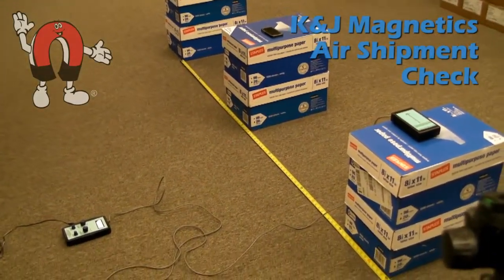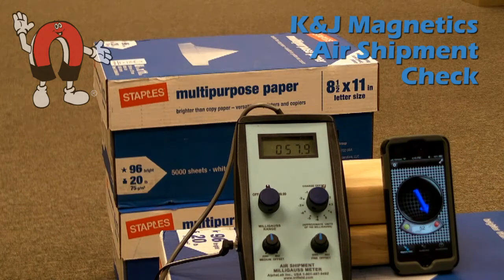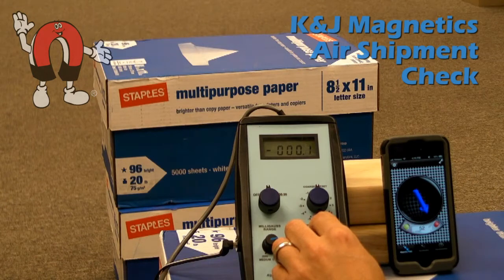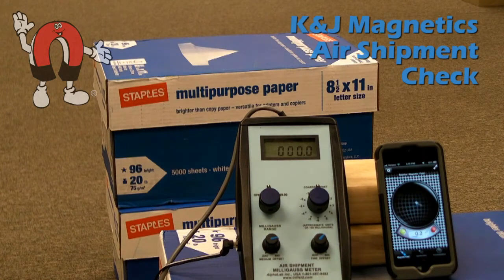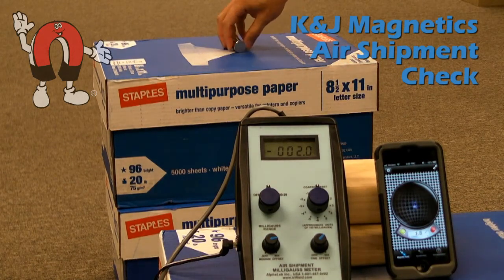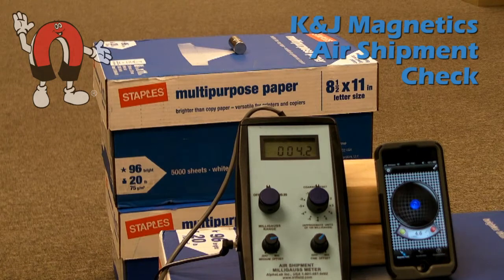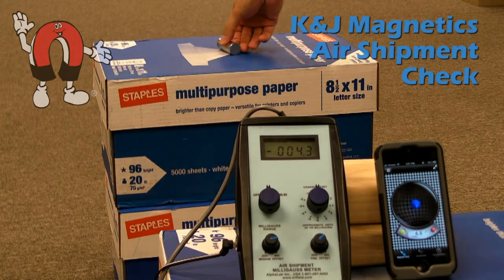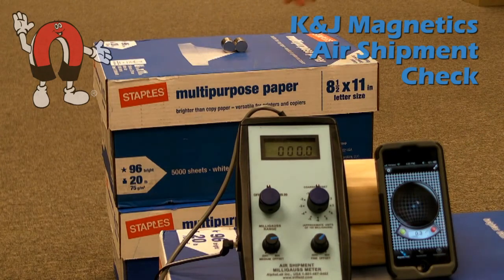iPhones can help check magnetic shipments!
K&J Magnetics uses an iPhone and an air shipment milligauss meter to estimate whether magnets meet air shipment regulations.